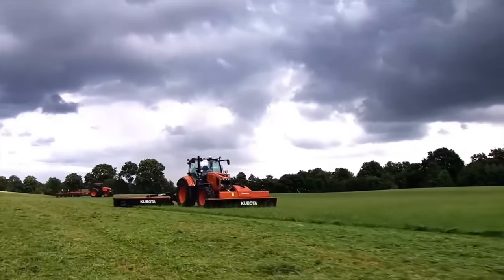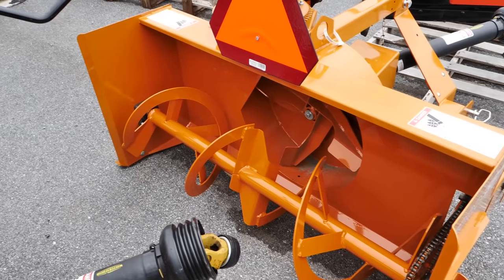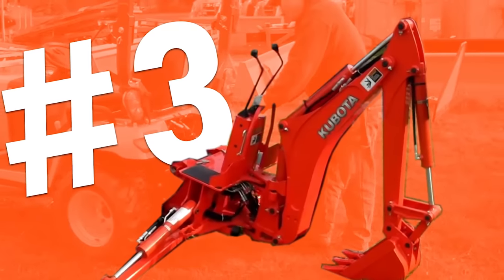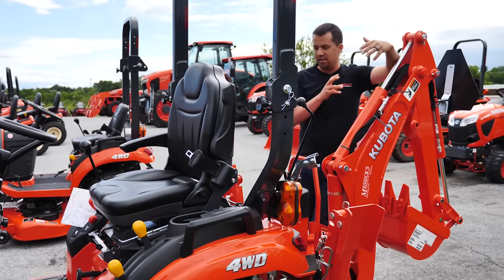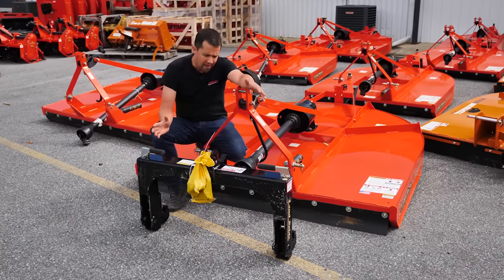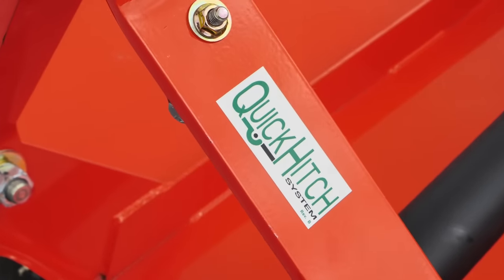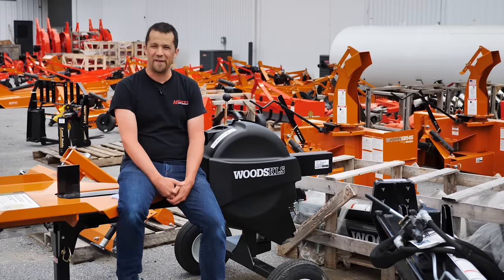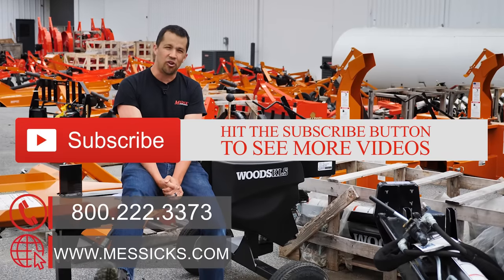Top 5 Worst Tractor Attachments